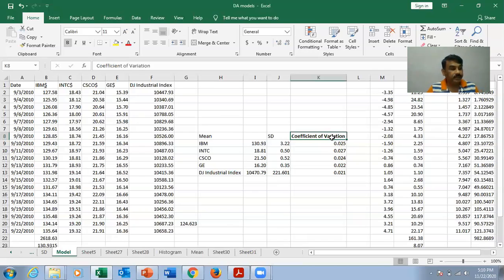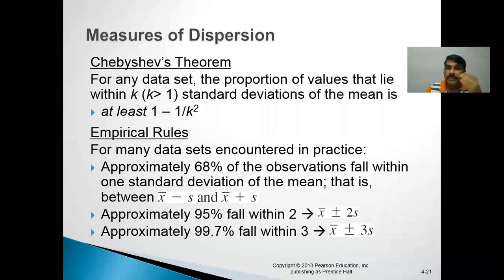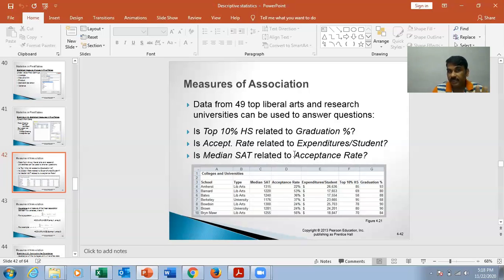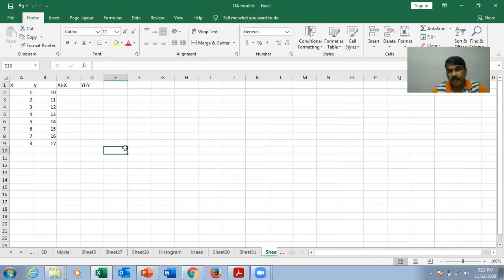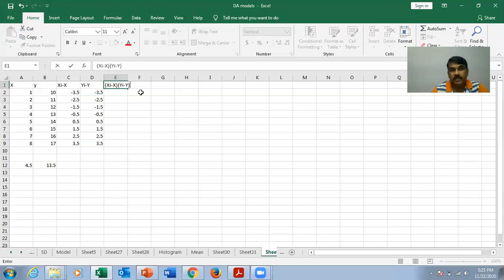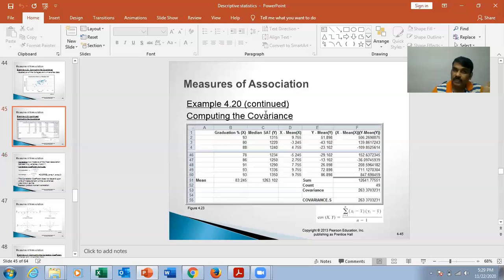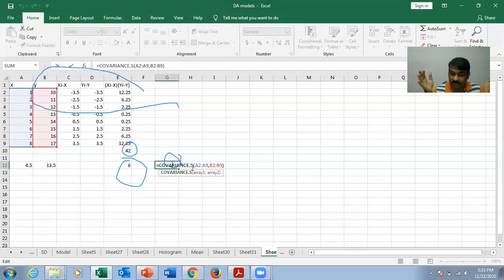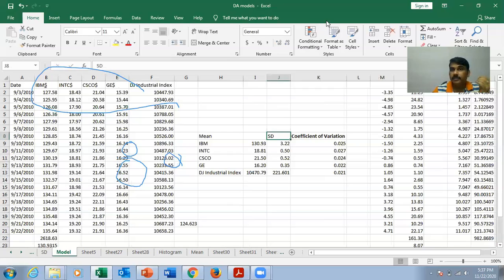Measures of Location and Dispersion